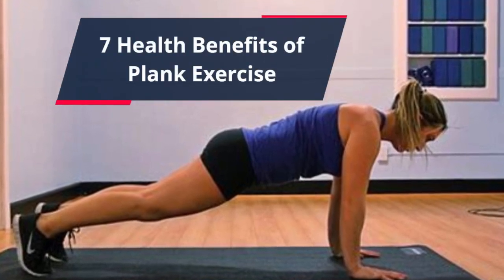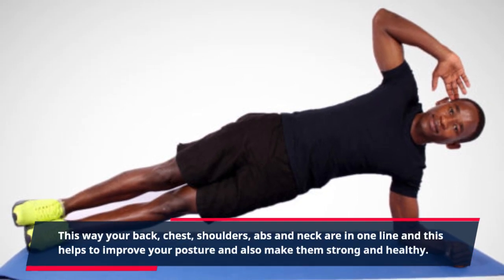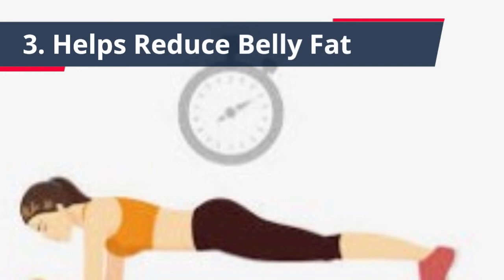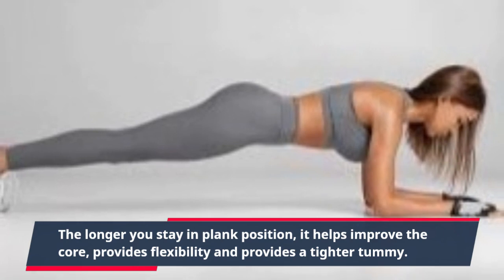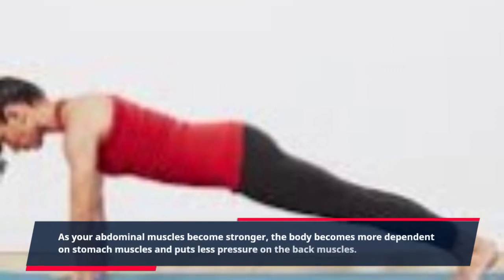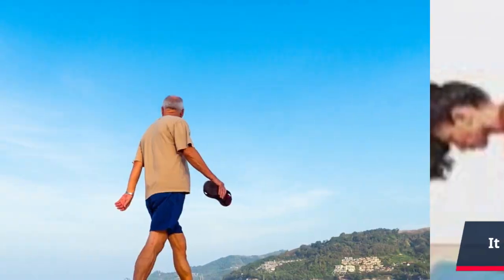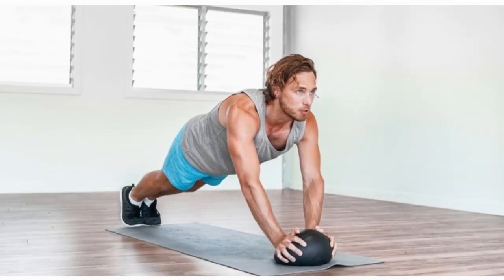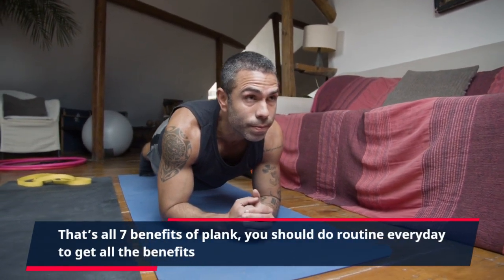Do 1 Minute Plank and There are 7 Health Benefits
7 health benefits of plank